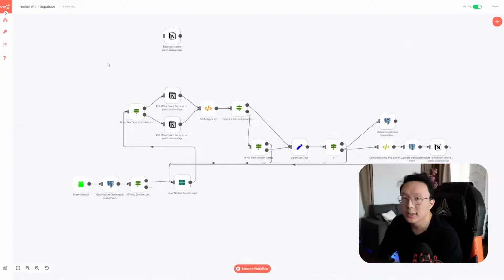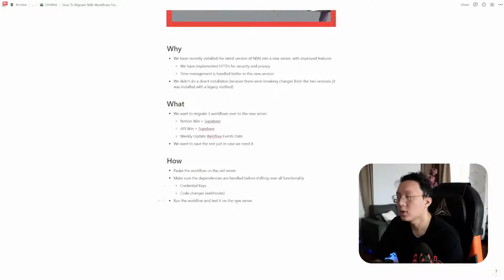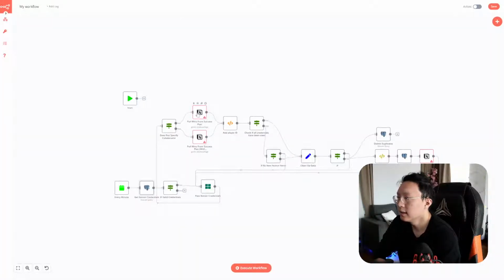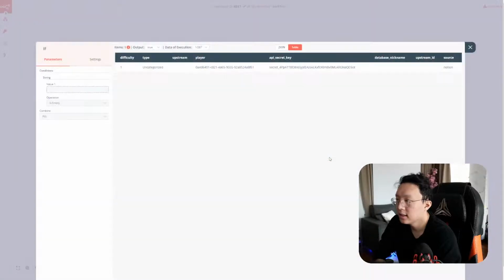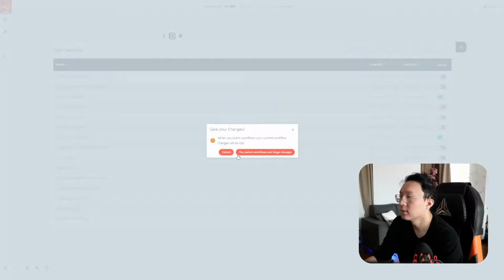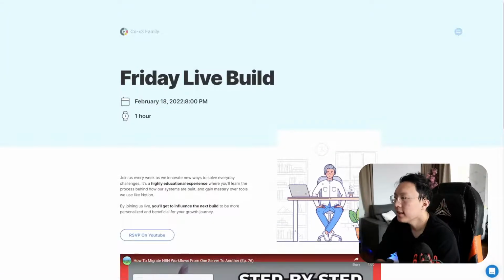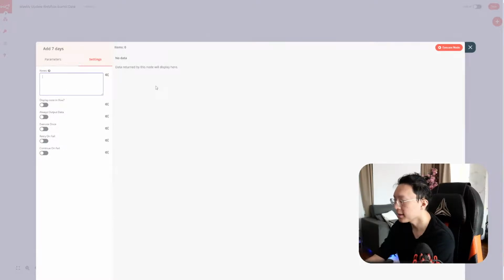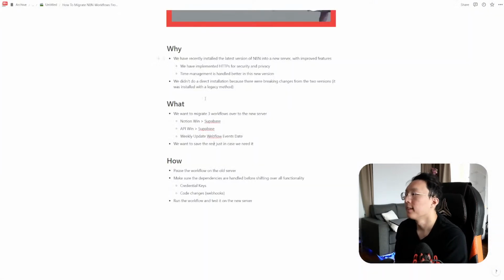How To Migrate N8N Workflows From One Server To Another (Ep. 76)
Want to migrate your complicated N8N workflows to another instance and not sure how? Join us this week as we showcase how N8N has enabled the make work fun app to get wins from Notion, and demonstrate how we’re migrating our workflows to a brand new server.